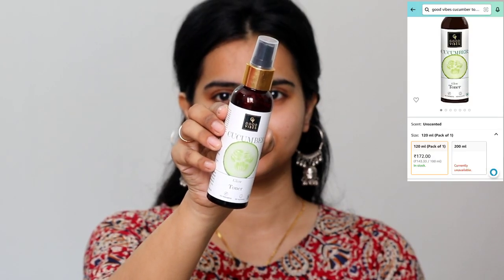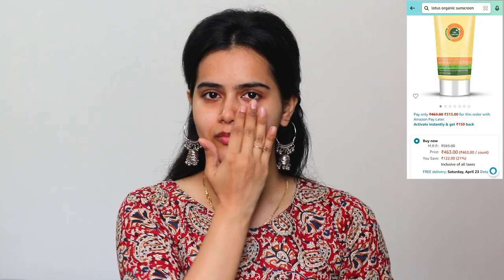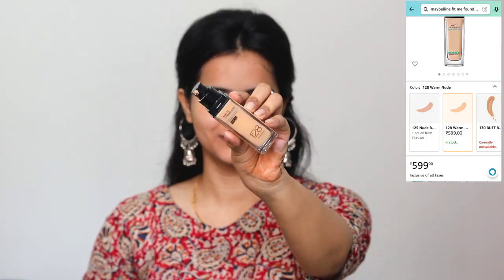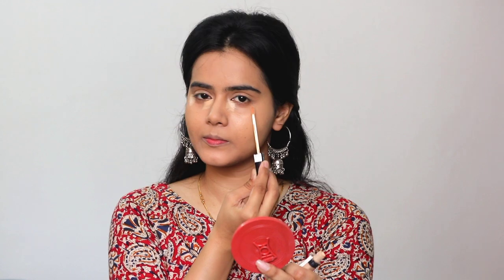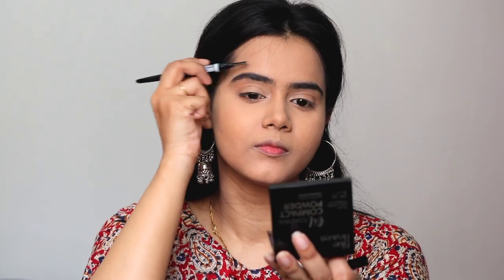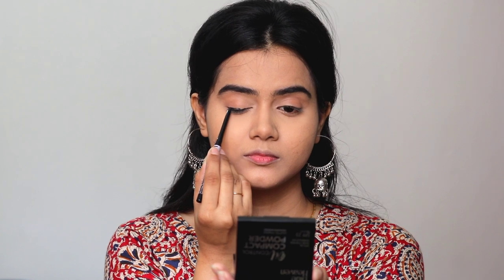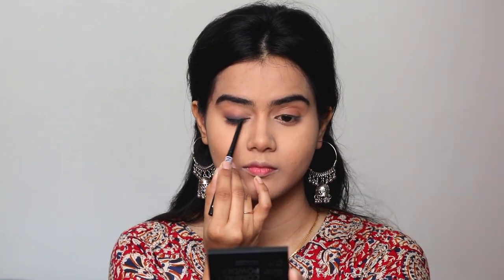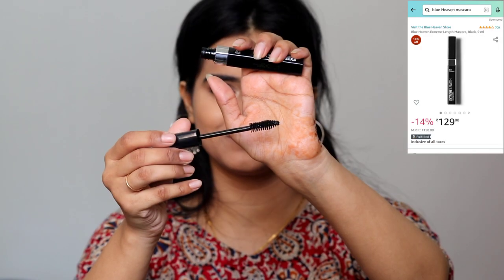Bengali পয়লা বৈশাখের সাজ ( Bengali New Year) / Traditional Bengali Poila Boisakh Makeup Tutorial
Buying Links :